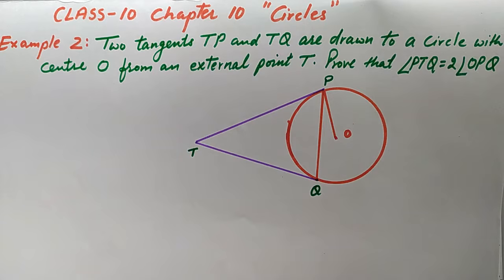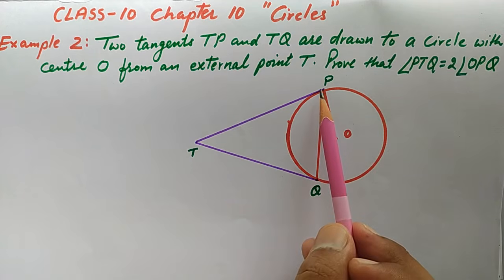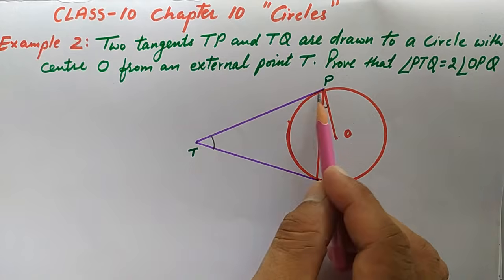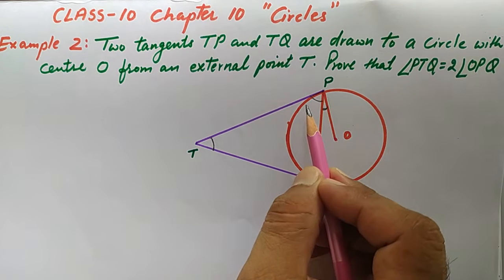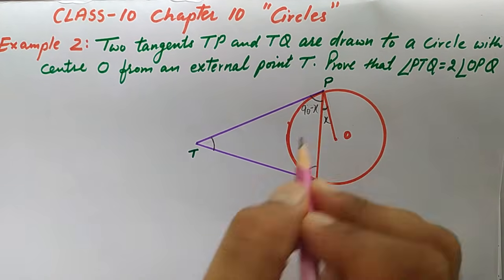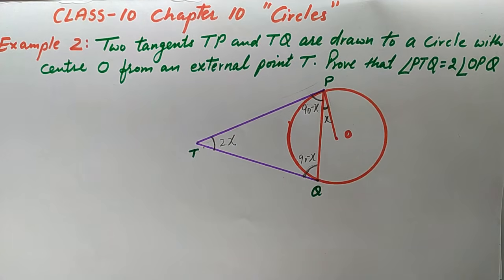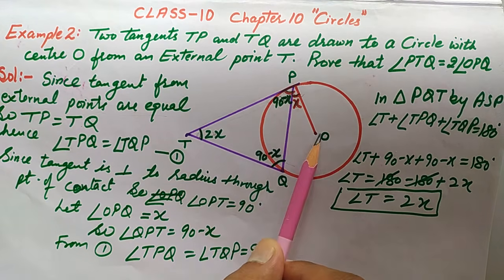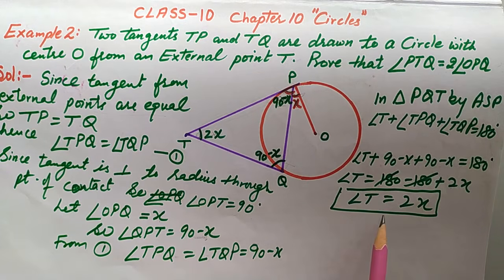Two tangent TP and TQ are drawn to a circle with Centre O from an external point T. prove that angle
Download latest sample papers , assertion reasons questions and case study questions class 10  👇👇👇👇👇

Two tangent TP and TQ are drawn to a circle with Centre O from an external point T. prove that angle PTQ =2angle OPQ.